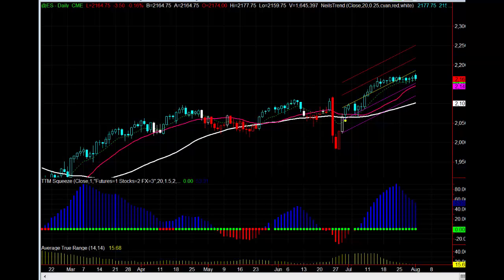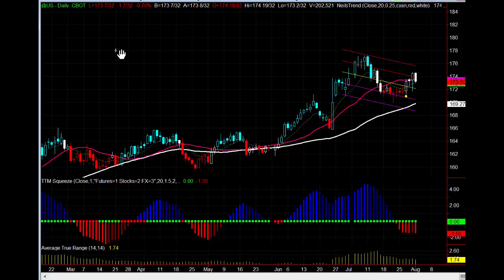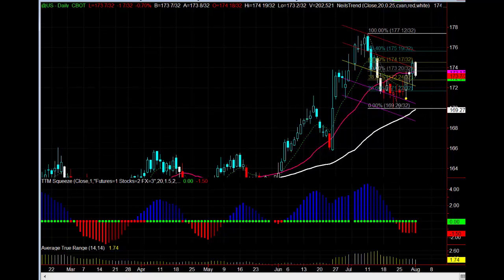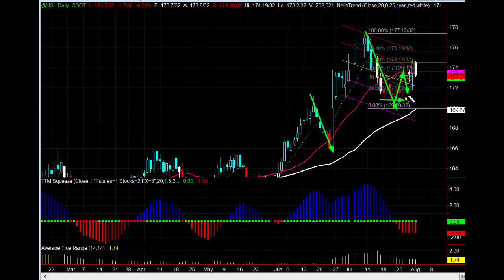Simpler Futures: Let's Change Gears & Trade ZB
The ES has been trading in a sideways tight range for weeks, so I have been looking elsewhere for opportunity. A few of the markets that are moving are Treasuries, Grains, and Metals. With that, I have a trade idea for you in the 30yr Bond Futures that is outlined in tonight's video.

Neil Yeager
Forecast for Tuesday, August 2, 2016